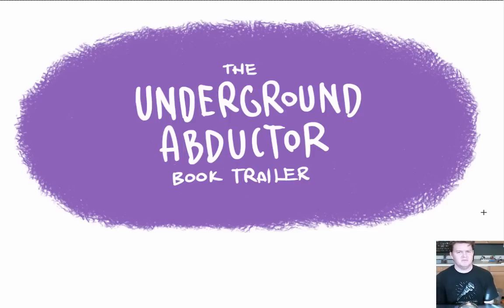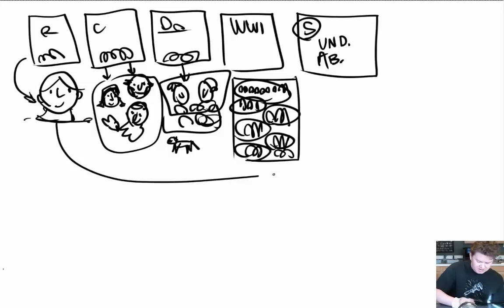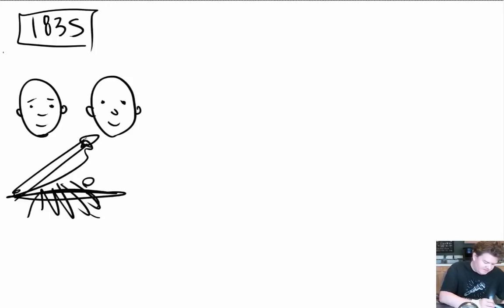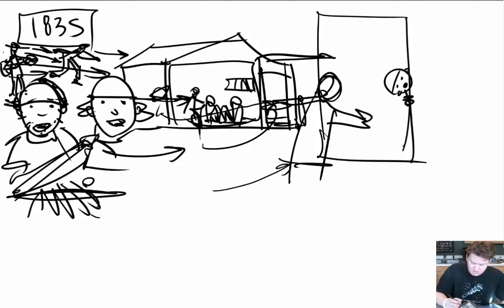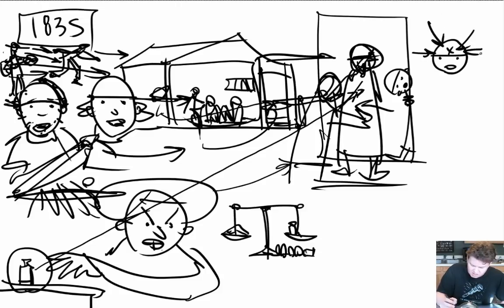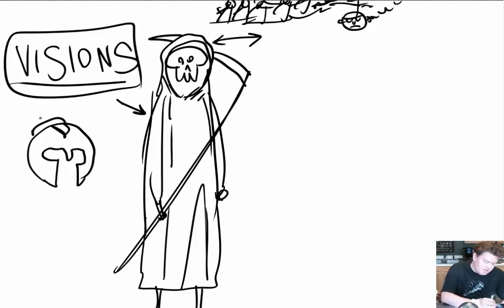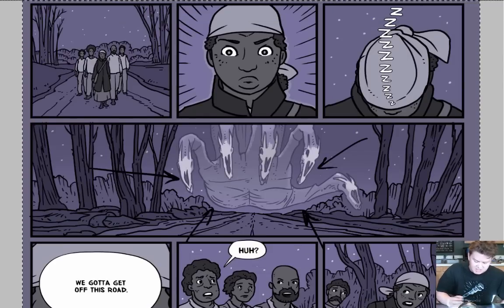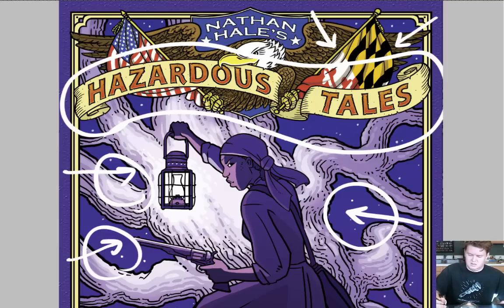Nathan Hale UNDERGROUND ABDUCTOR Book Trailer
The book trailer for Hazardous Tales #5 The Underground Abductor